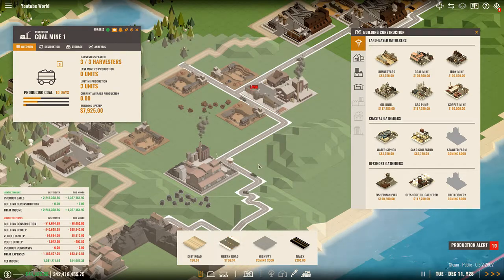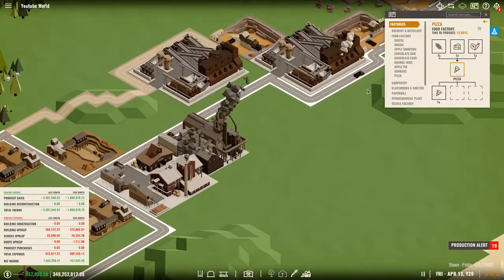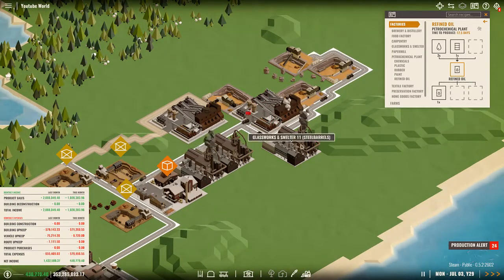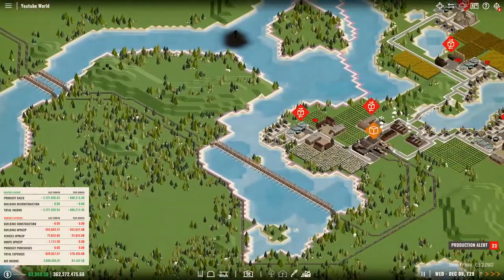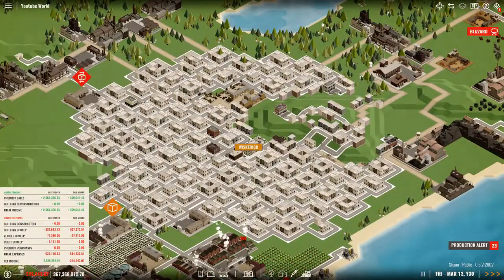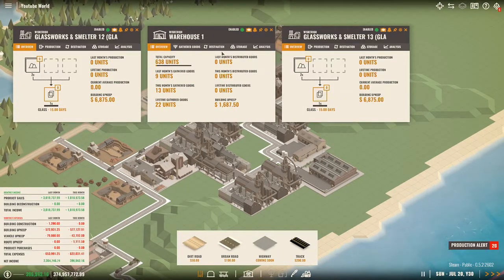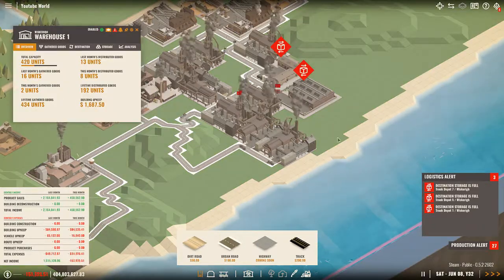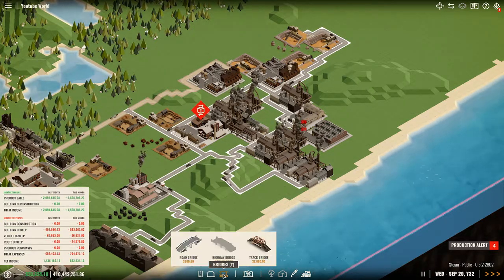Rise of Industry Episode 13 Barrels of Fun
I've had to Temporarily drop the quality while our internets gets fixed...
Rise of Industry is a strategic tycoon game that puts you in the shoes

of an early 20th-century industrialist.

Build and manage your growing empire in a living, breathing, and

procedurally generated world that is constantly evolving and adapting

to your play-style.

This game is in early Access and as such is subject to change at the

developers whim.

My name is Cannonfodder and welcome to thegameblot!

This is a description and nobody reads these. What? Still here? You must love text..